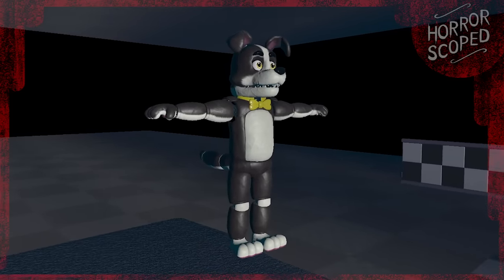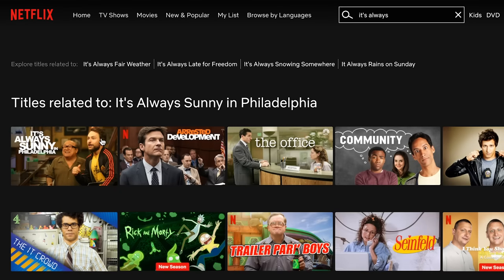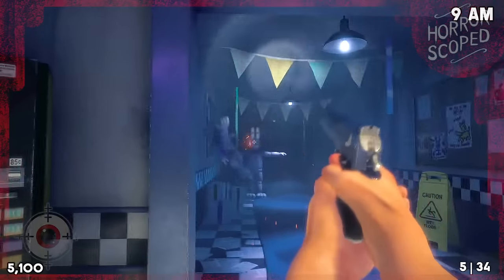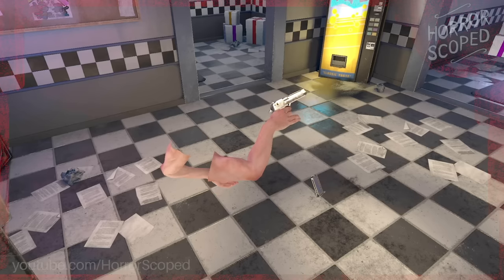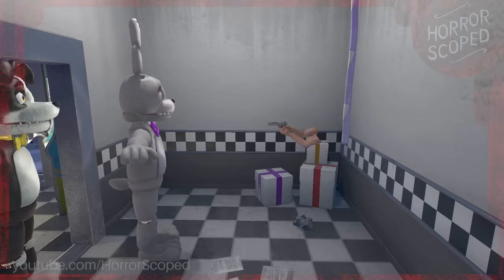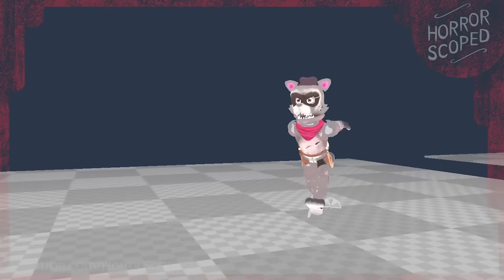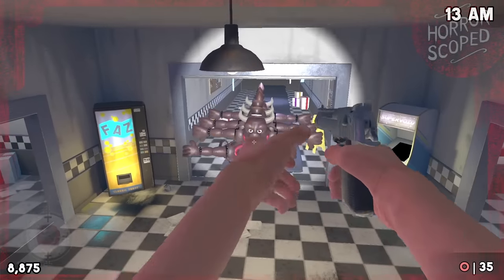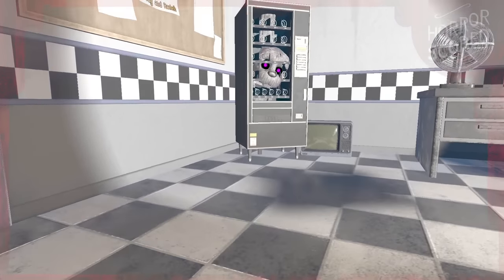What FNAF "Those Nights at Rachel's 2" Hides Off Camera from the Player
and find out how you can get 3 months of ExpressVPN free!

Those Nights at Rachel's 2: Reloaded is a bizarre trip into the Five Night's at Freddy's Fazbear Pizza competitor location Doug and Rachel's. However, this sequel to the first game is a LOT different than the previous installment. This game was created by the same developer behind The Joy of Creation, so let's take a look behind the scenes and see what we can find out of bounds and off camera in this strange FNAF fan game!

Filmed and game breaking by Ellinian.
Voiceover by SwankyBox.